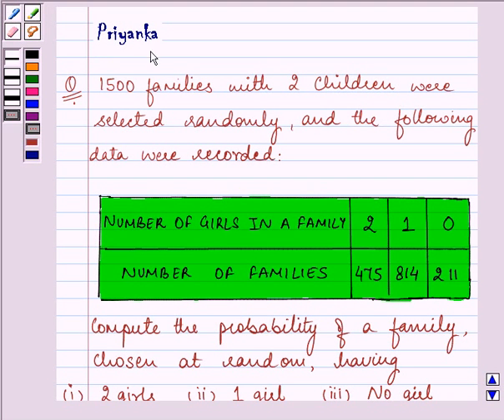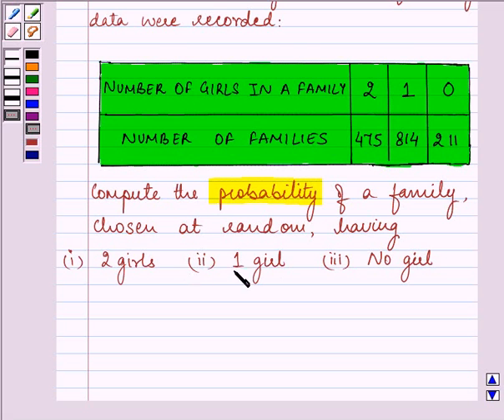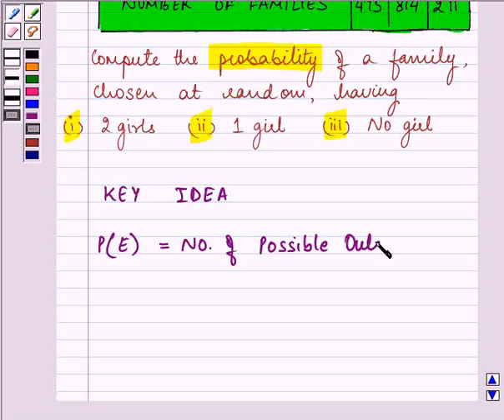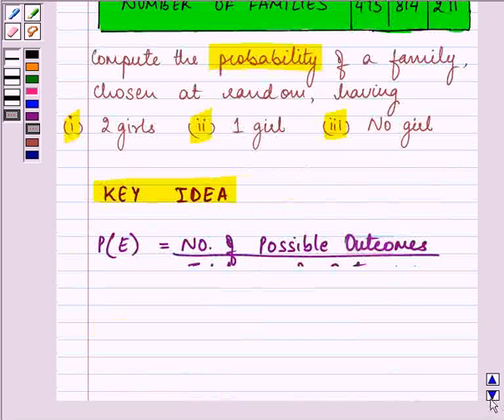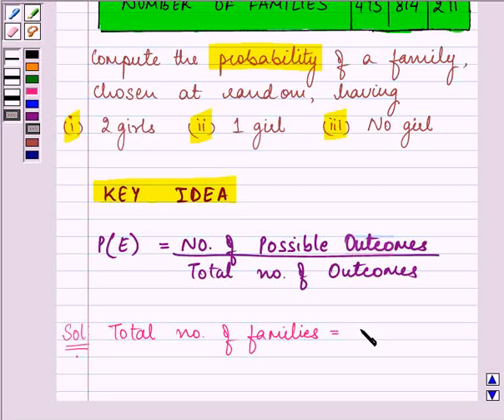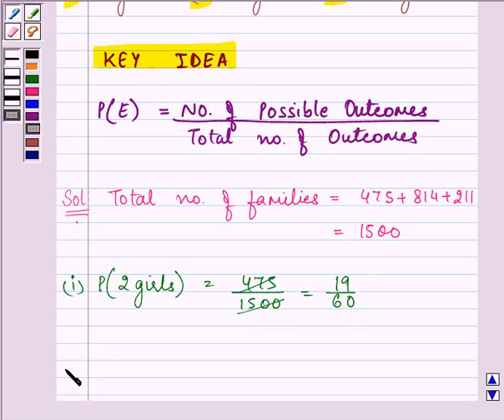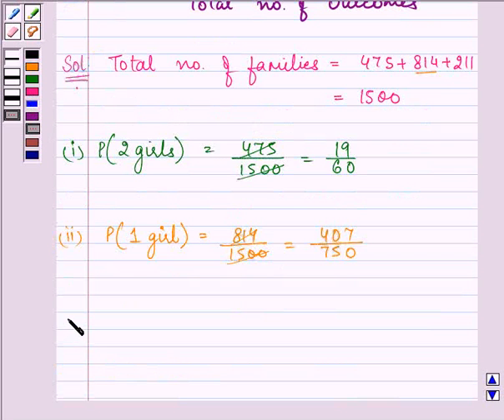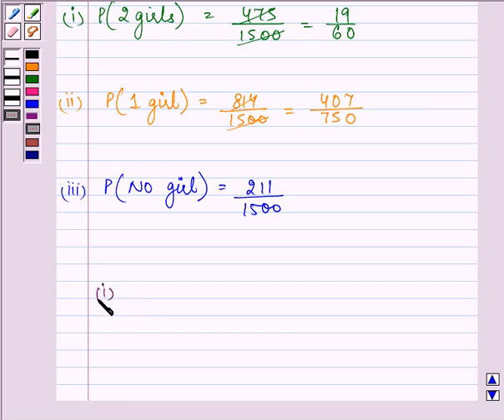Maths IX NCERT 15 15 1 2